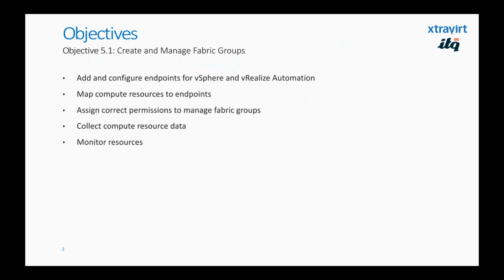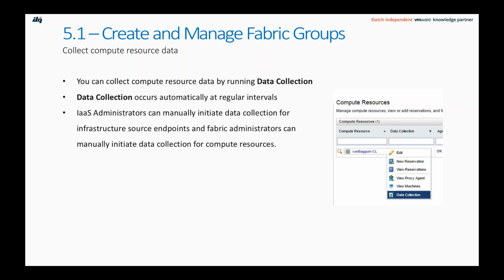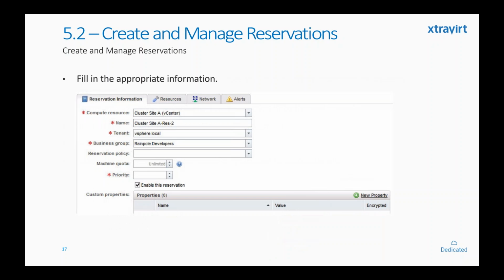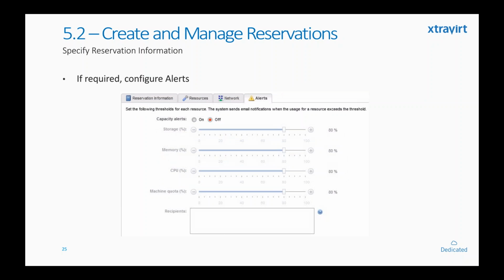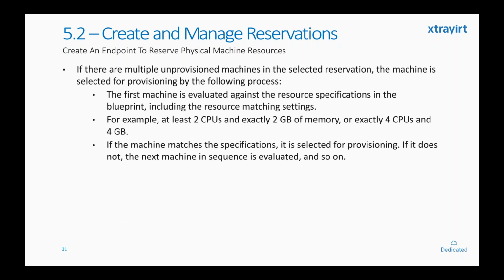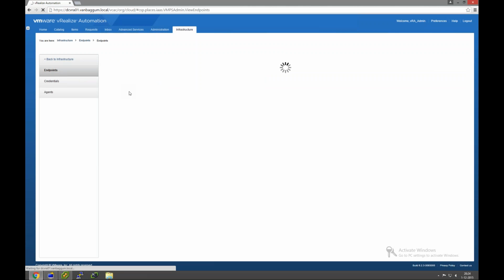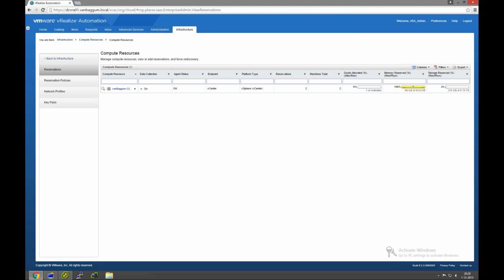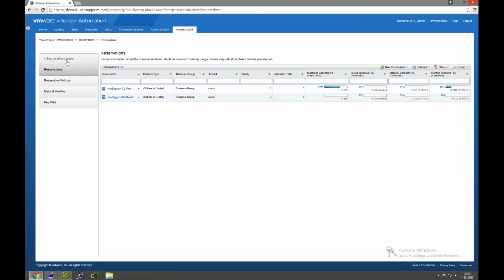vBrownBag Follow-Up VMware VCP6-CMA Objective 5 with Marco van Baggum and Matthew Bunce